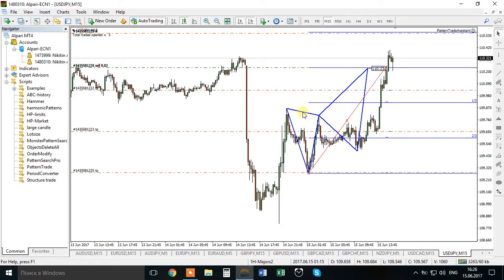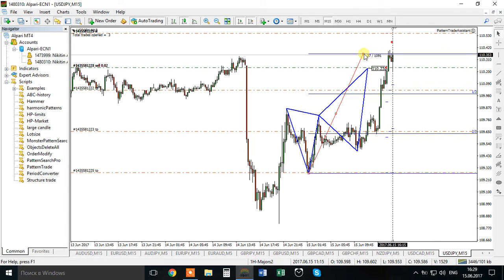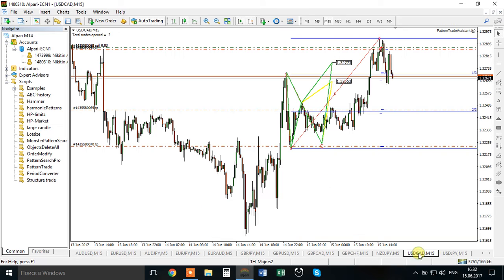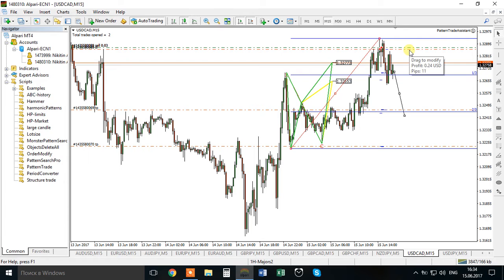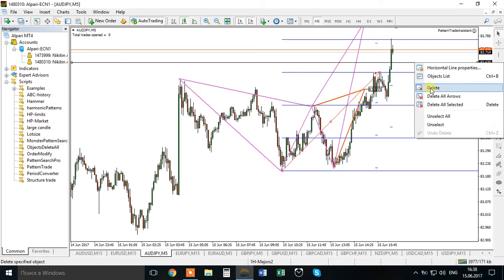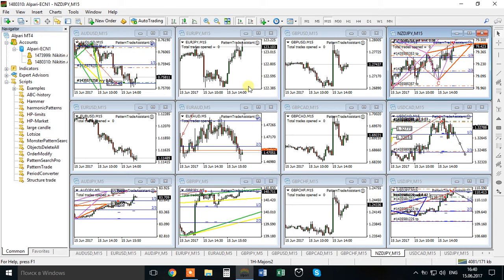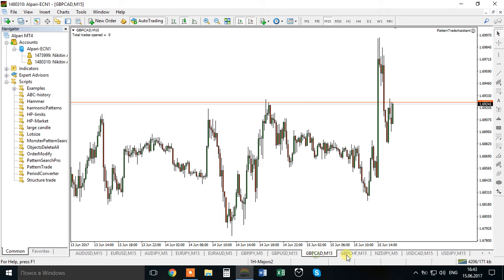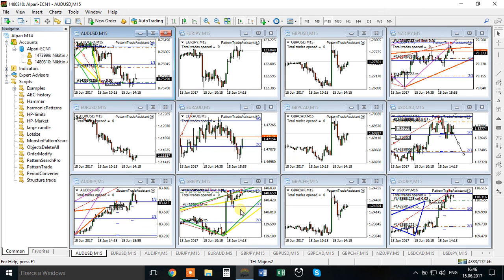PatternTradeAssistant expert advisor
In this video I explain how I place the trades with my hp-limits and hp-market scripts and how they are managed by PatternTradeAssistant expert advisor. These programs are given for free to my cusotmers that have purchased new PS-Software as bonus programs.